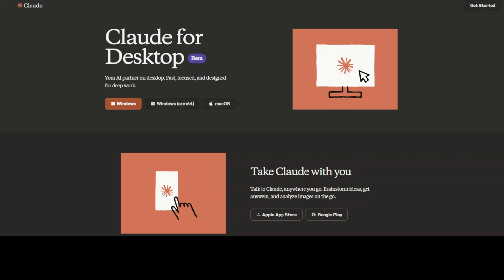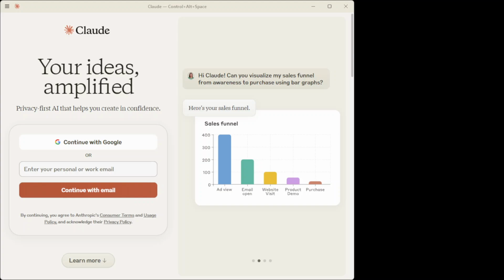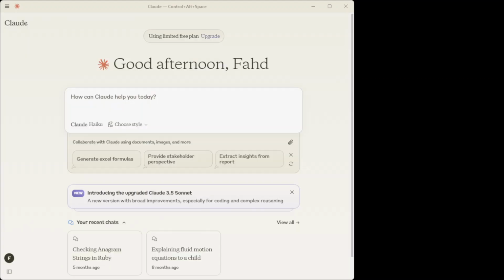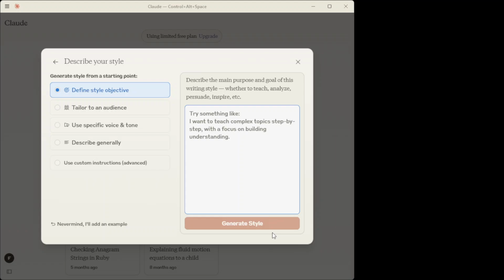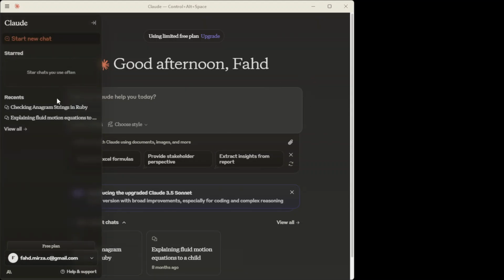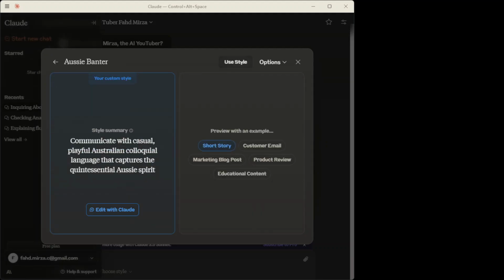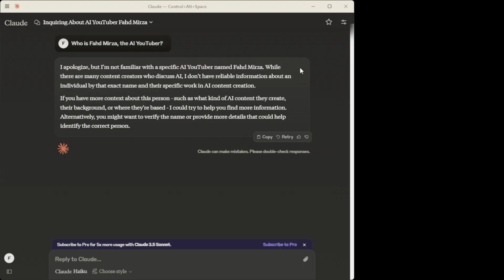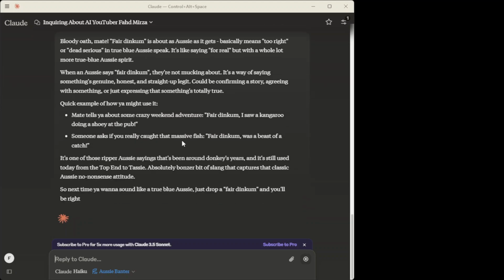What is Claude Desktop and How-To Use it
This video shows how to locally install and use Anthropic Claude desktop tool with styles.